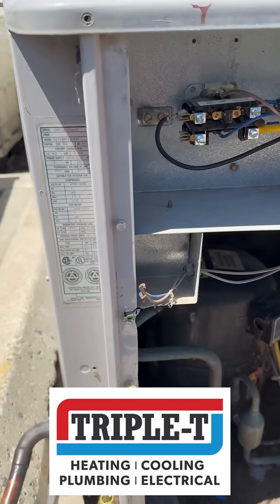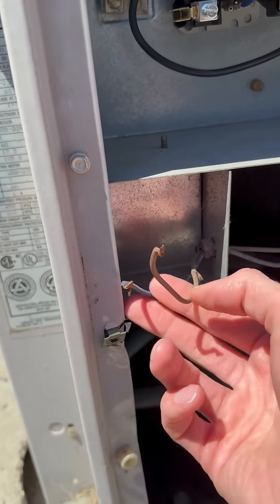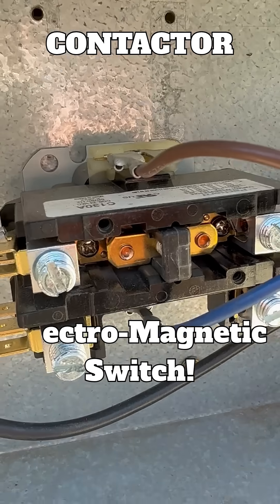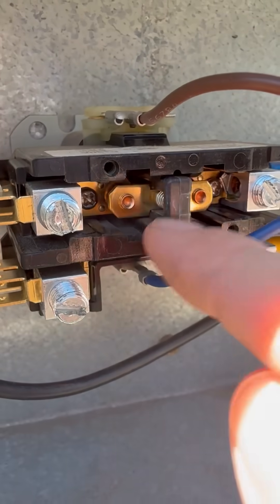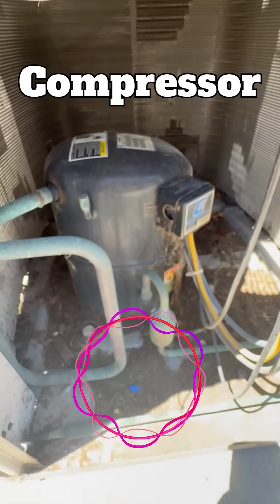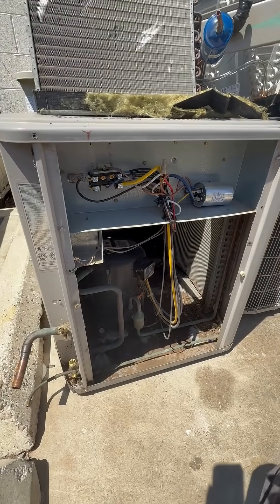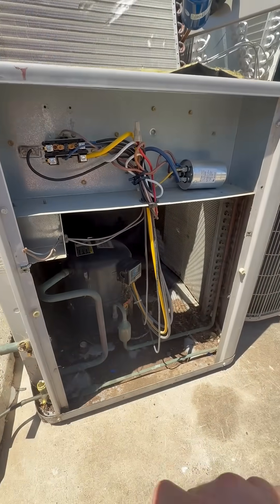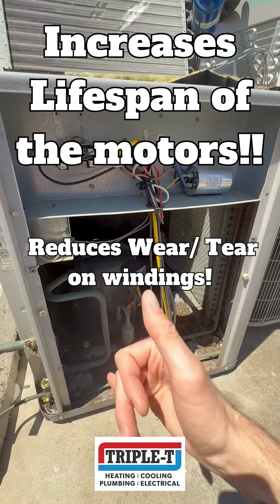How Does Your AC Work?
Have you ever wondered how your air conditioner works? How does one little machine keep your whole house cool? All these questions answered and more by your friends at Triple T Heating & Cooling.